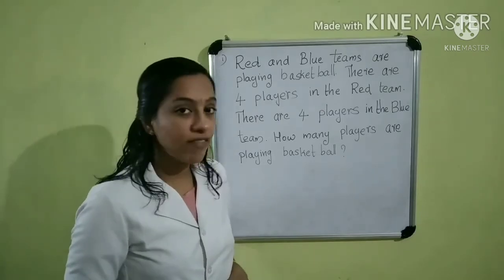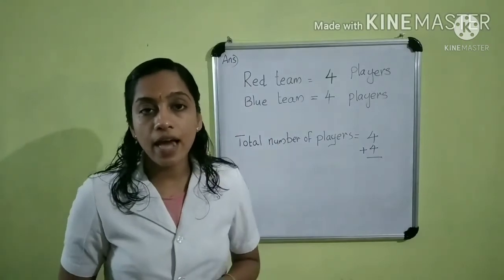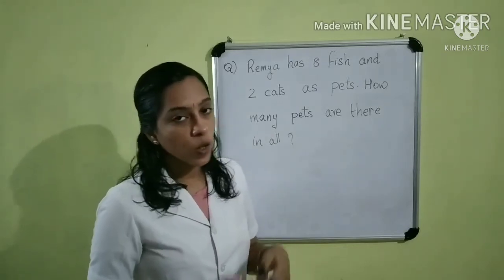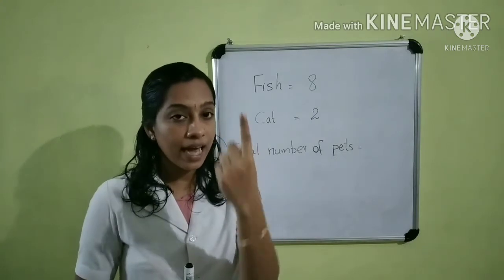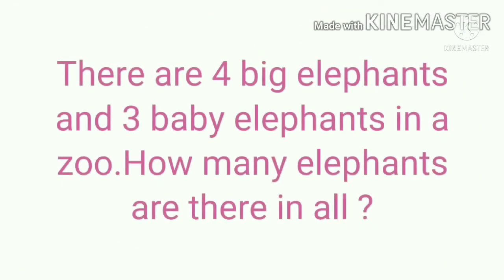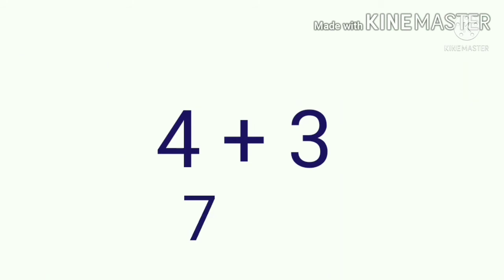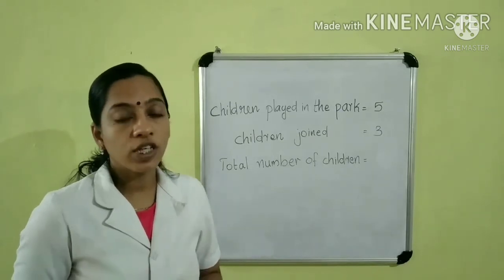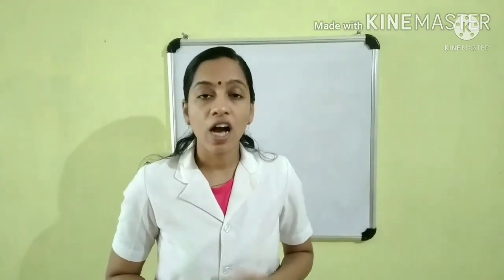LECTURE VIDEO : 26.7.2021, CLASS 1